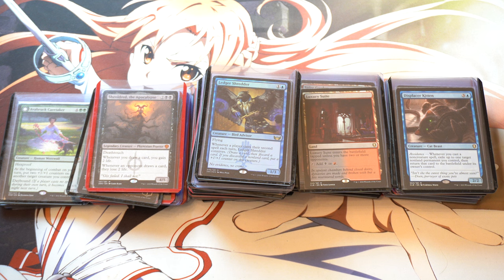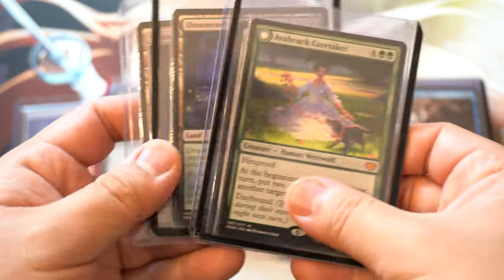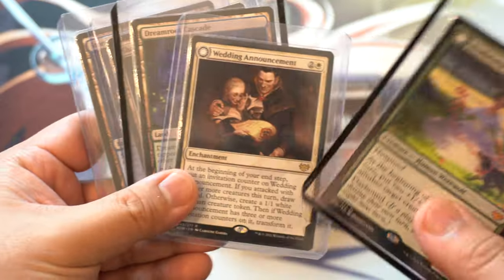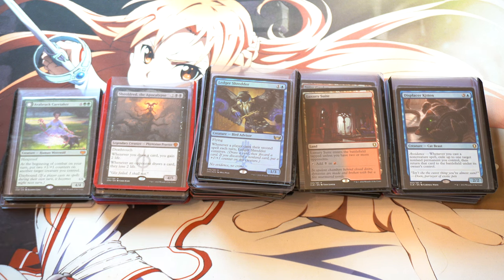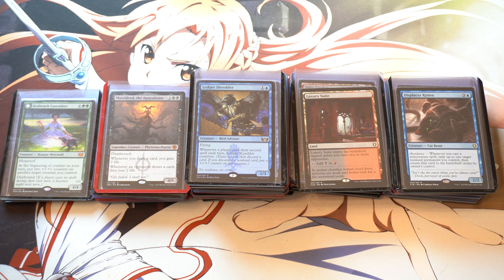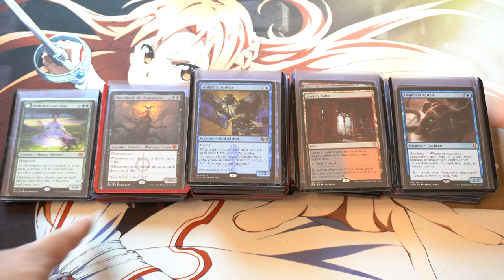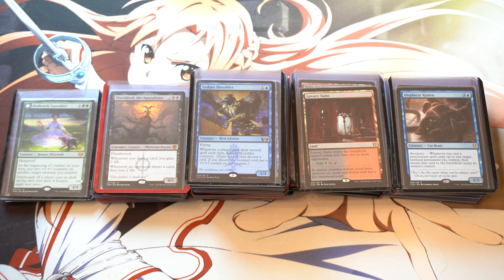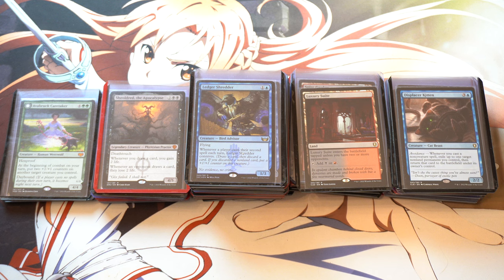Top 4 Magic the Gathering Sets to Open Based on Expected Value